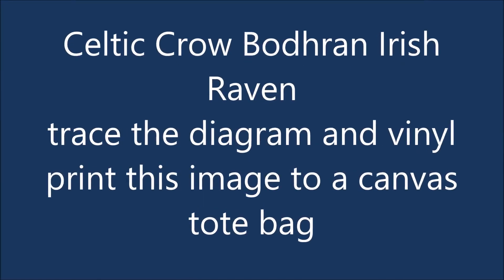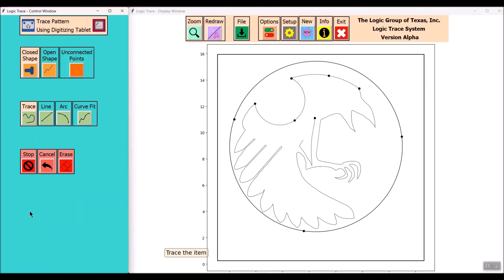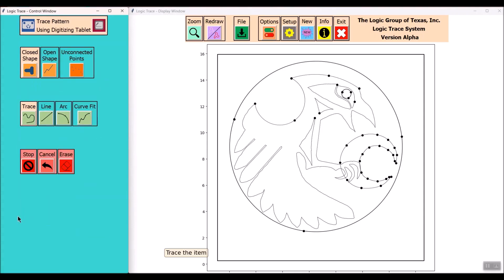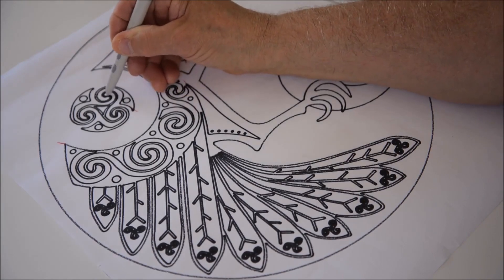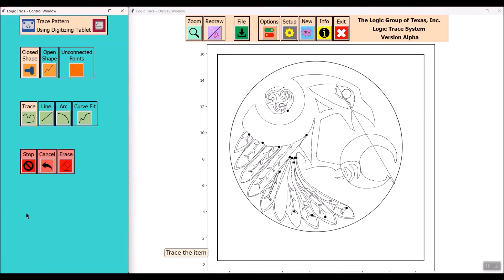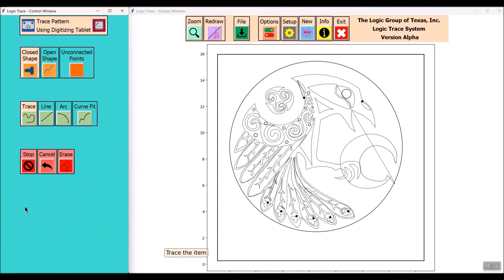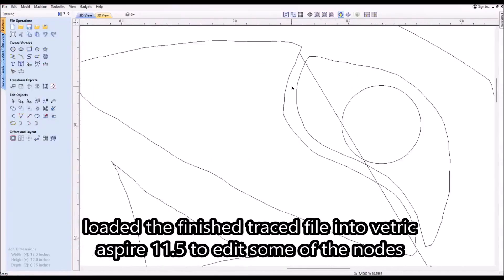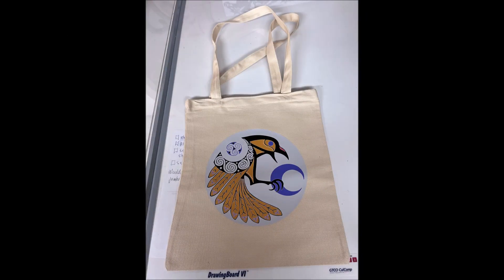Create decorative tote bag using Logic Trace and vinyl printer